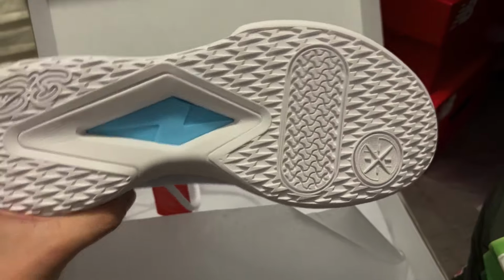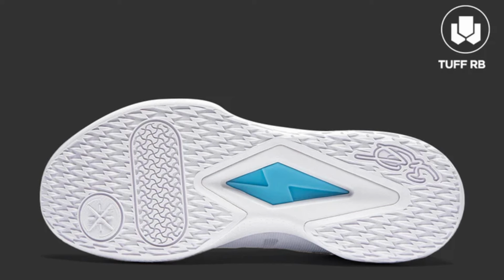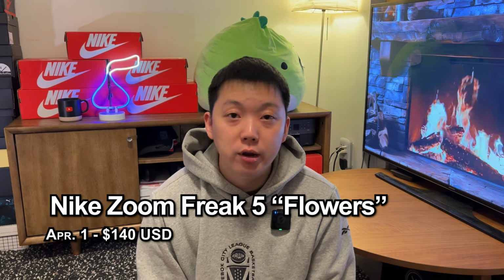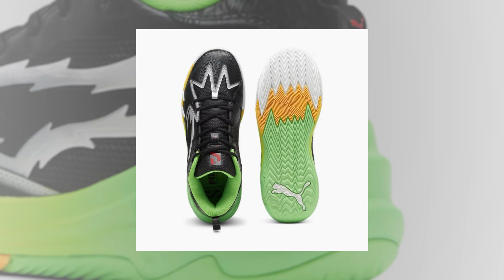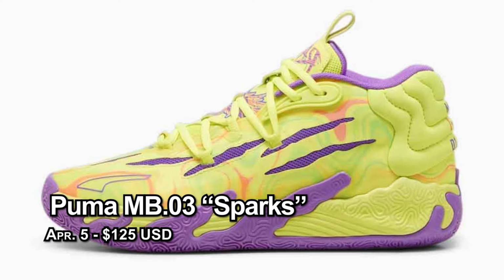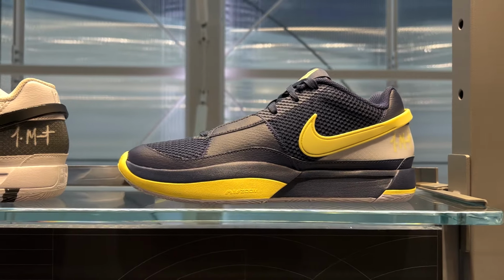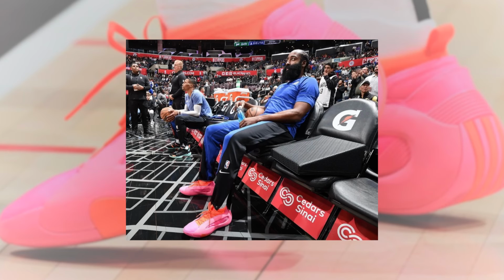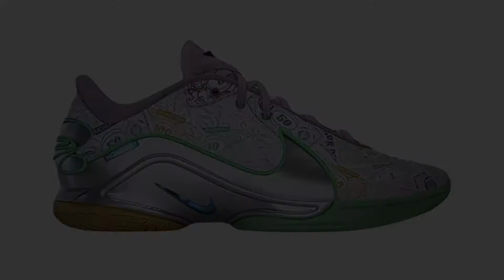April Releases are Heating Up!! Upcoming Basketball Shoes 2024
In this video we go over all the upcoming basketball shoe releases in April - this is a crazy month!

Some of the best releases:
- Adidas Harden Vol. 8 “White Party”
- Nike LeBron 21 “Easter” & “Cool Grey”
- Adidas AE 1 “Georgia Red Clay”
- Nike Kobe 4 Protro “Philly”
- Nike Kobe 6 Protro “Italian Camo”
- Nike Kobe 8 Protro “Venice Beach”
- Nike Book 1 “Haven” & “Hike”
- Nike KD 17 “Sunrise”
- Puma x NBA 2K Scoot Zeros, Nike Precision 7 & more…

Let me know which shoe you’re most excited for in the comments!

- ♪ Onion (Prod. by Lukrembo)
- prod.lukexi